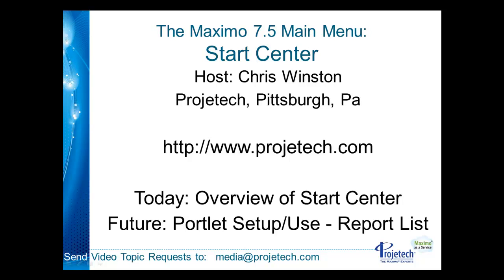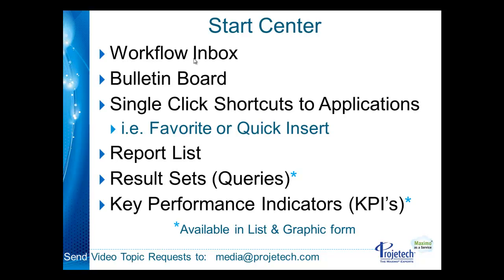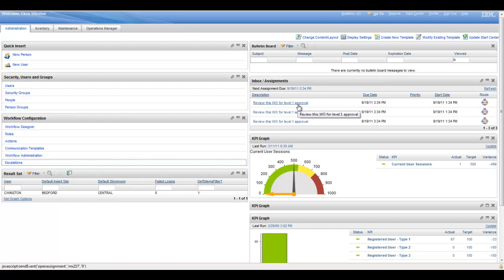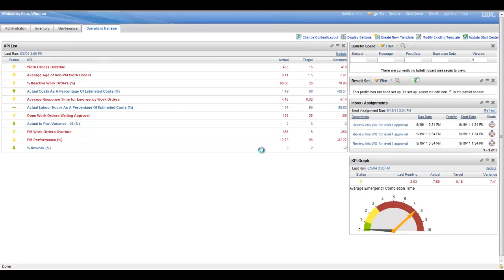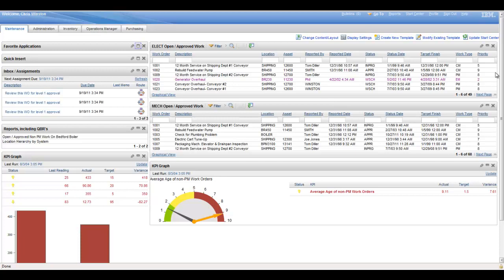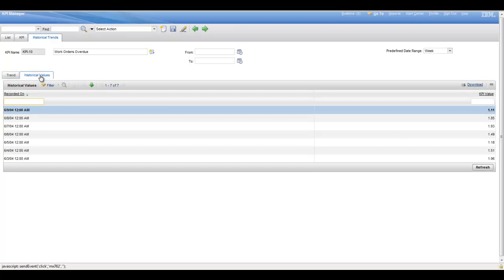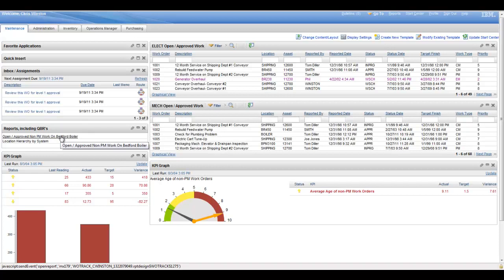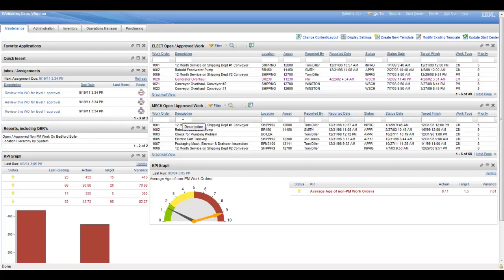IBM Maximo 7.5 Start Center Overview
Projetech's Chris Winston takes you on a tour of the Start Center in IBM Maximo 7.5.  Topics include the Workflow Inbox, Bulletin Board, Single Click Shortcuts, Report Lists, Result Sets, and Key Performance Indicators.